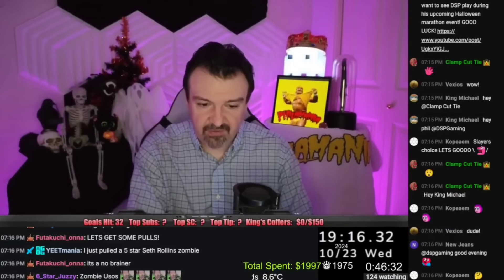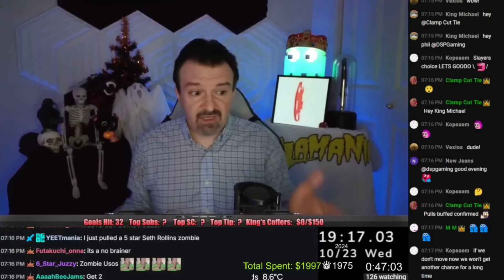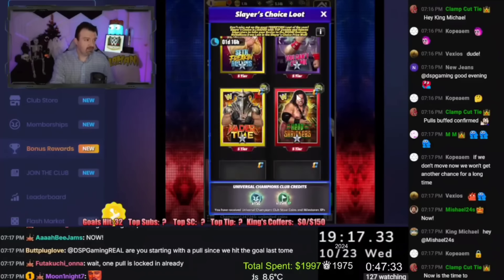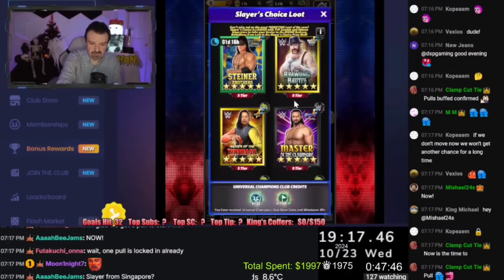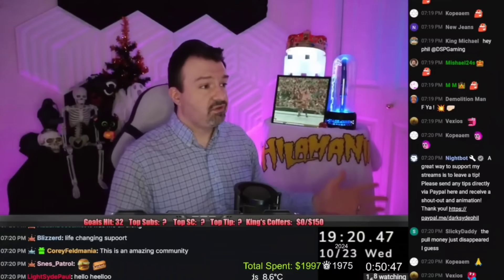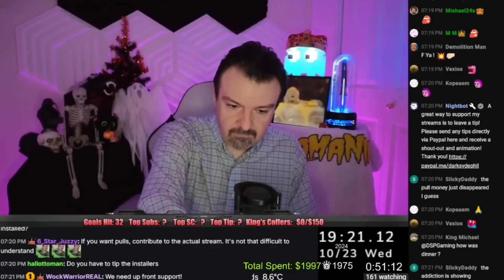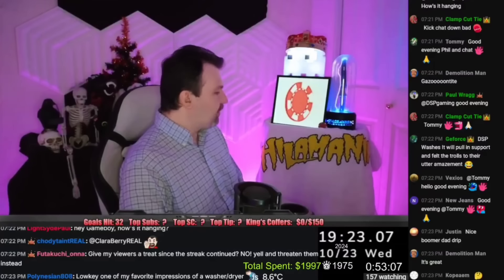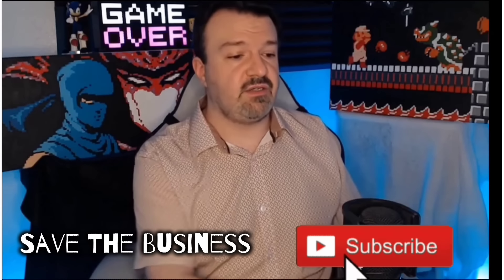DSP Unrecorded Beg Segment- Phil Scams His Viewers by Refusing To Do A Mega Pull They Earned!